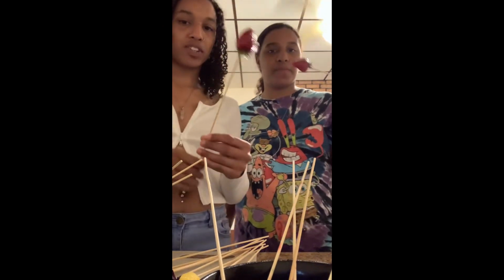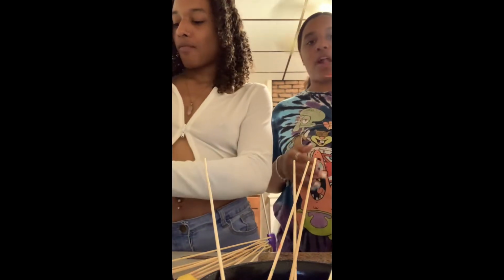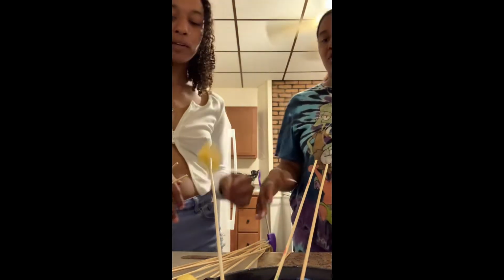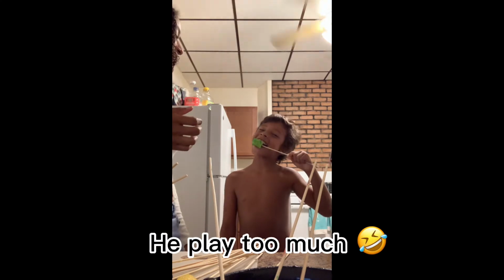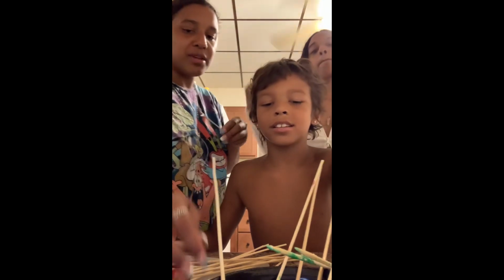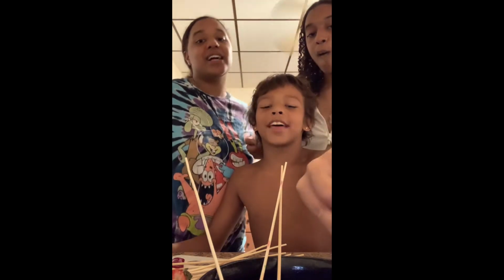We Try Candied Fruit 🤔🤯😋